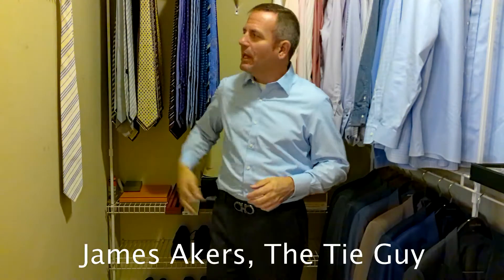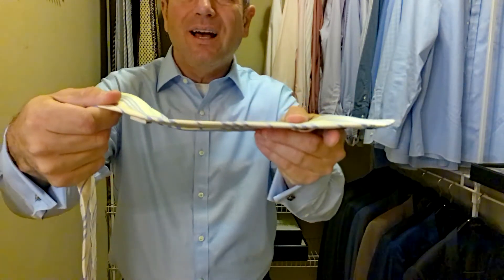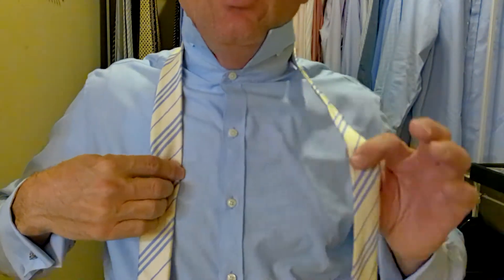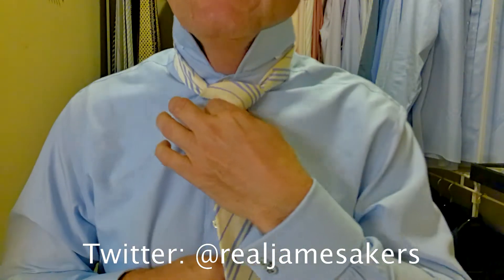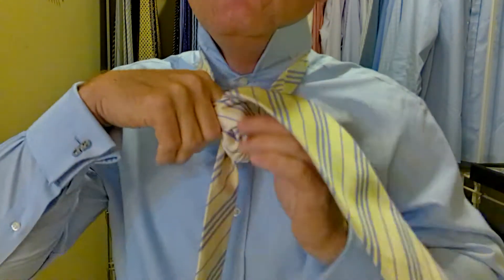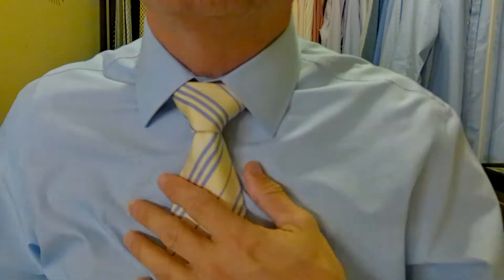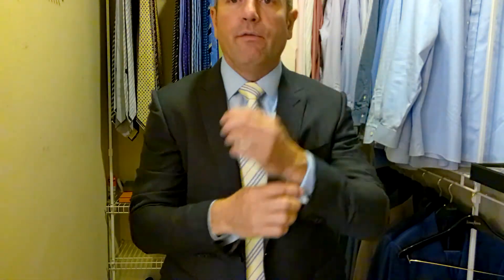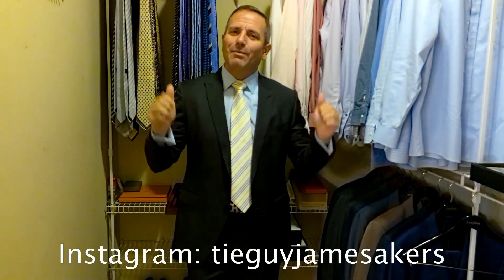How to Tie a Burberry Tie with Zegna Suit and Christian Louboutin Shoes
🌟James Akers ties a beautiful Burberry Tie and matches it with a gray Zegna suit, blue Brooks Brothers shirt, black Salvatore Ferragamo Belt, and black Christian Louboutin shoes.

📺 Watch my previous video:
⌚ SCHEDULE:
Every Week